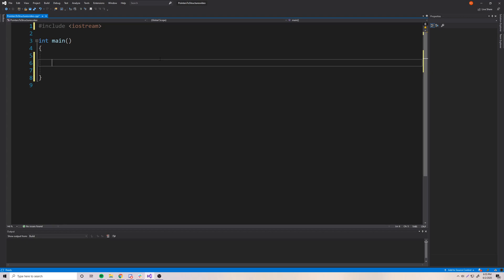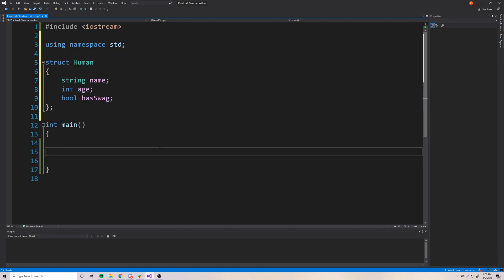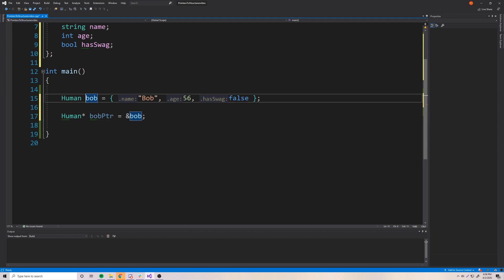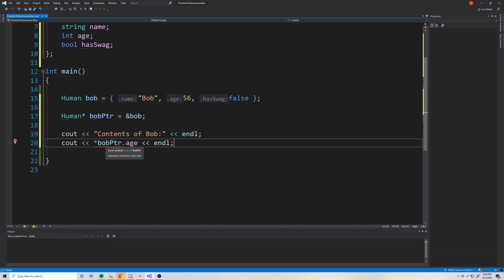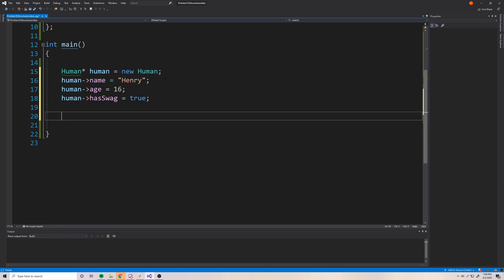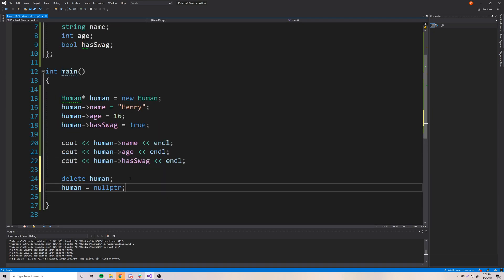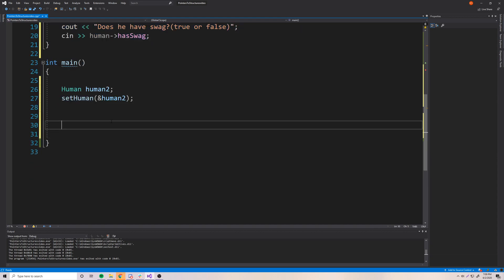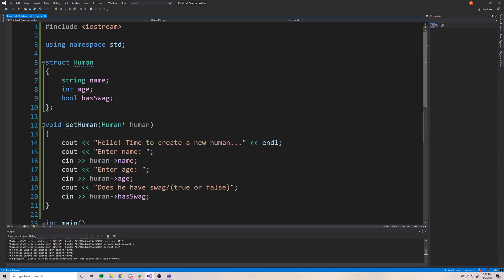C++ Tutorial [35] - Pointers to Structures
In this episode, I show you how to create pointers that point to Structures in C++.